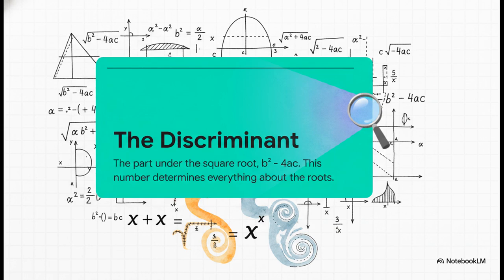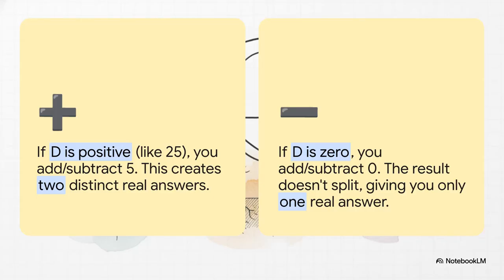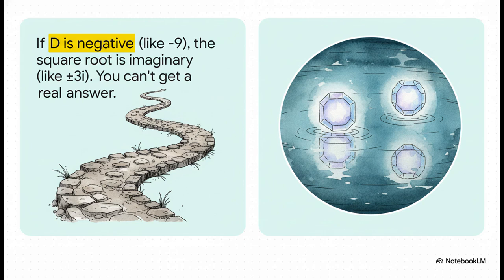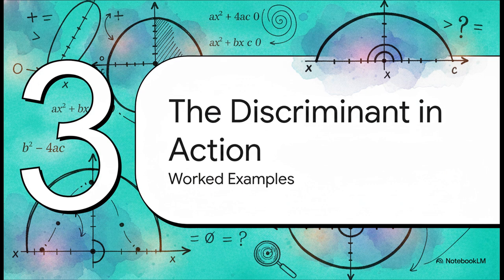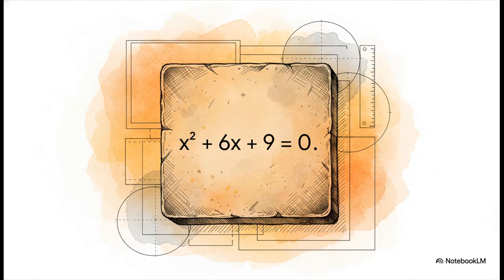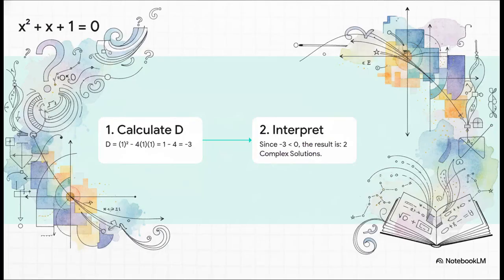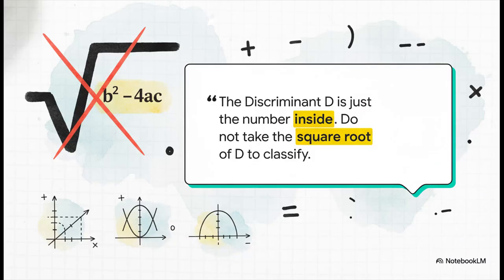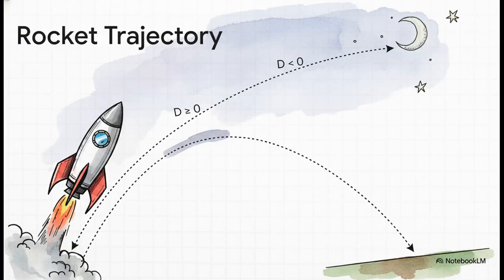Intermediate Algebra 1.19: The Discriminant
The Discriminant — Intermediate Algebra Study Guide (Section 1.19)

This video provides an educational overview of The Discriminant, covering the key concepts, formulas, and worked examples from our Intermediate Algebra course.